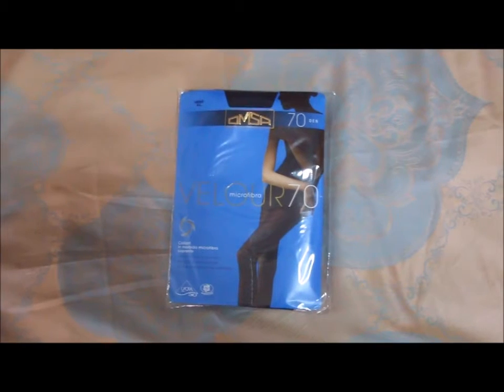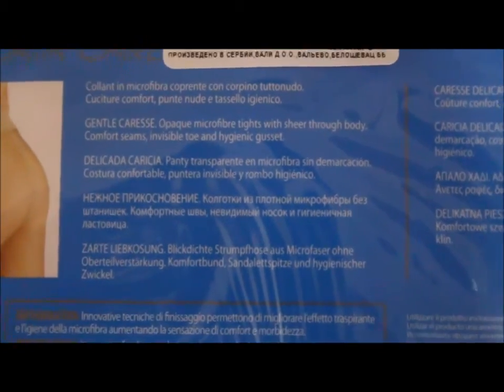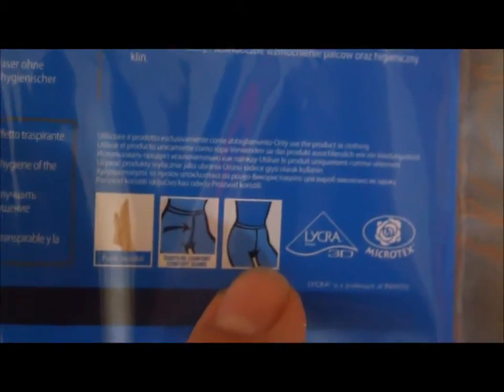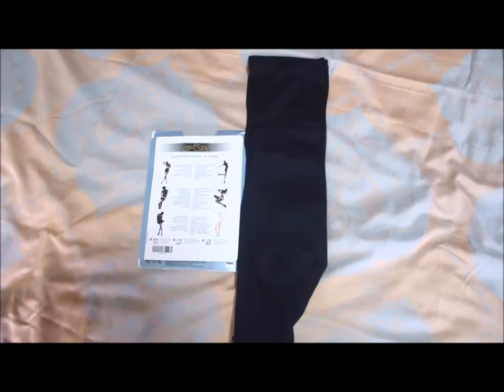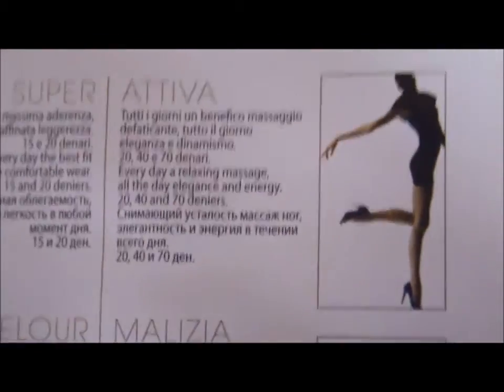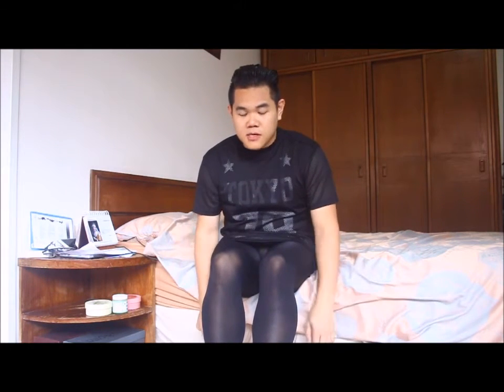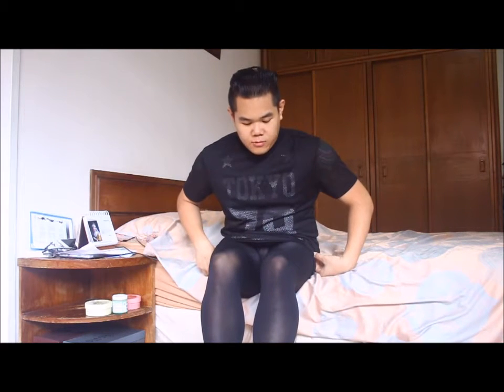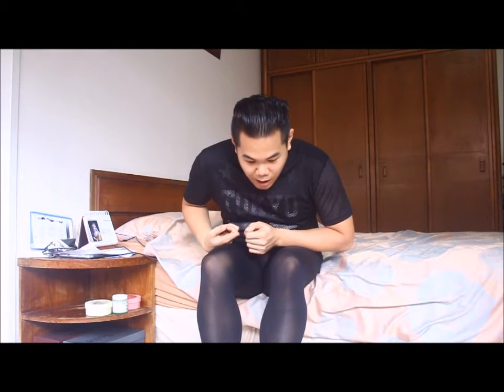Legwear Fashion Video Review: Omsa Velour 70 Tights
Legwear Fashion For Men reviews Italian made Omsa Velour 70 opaque tights.

Rating 4 out 5 stars